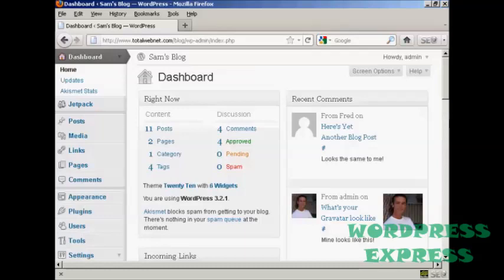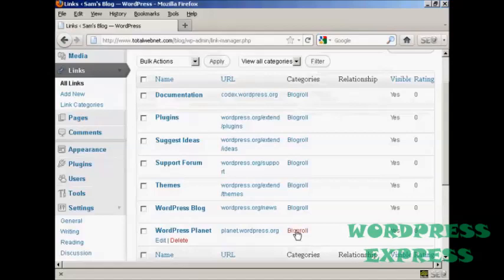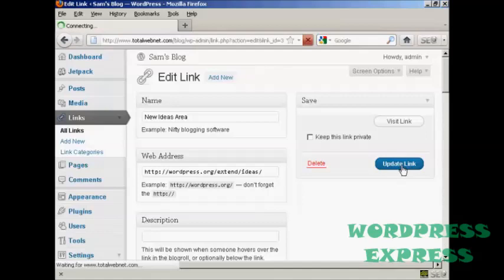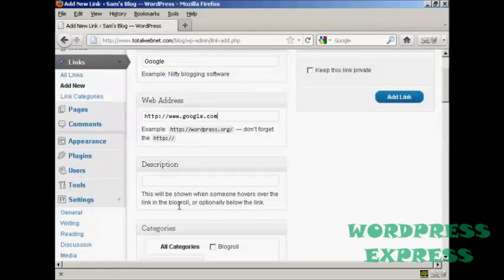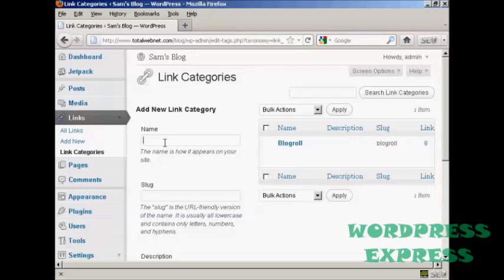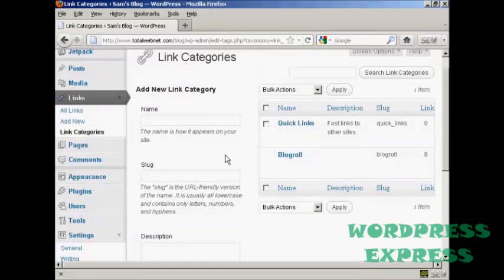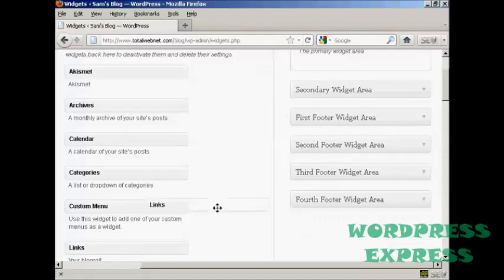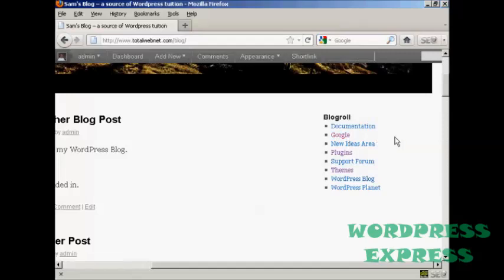Wordpress Tutorial 34: How to Add and Edit New Links In Your Blogroll